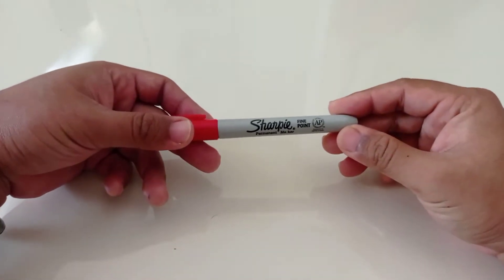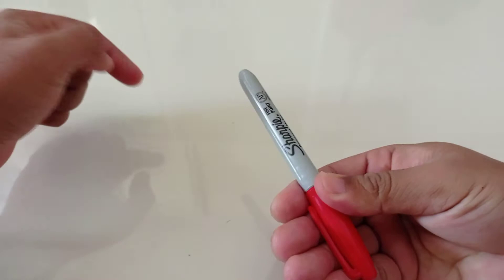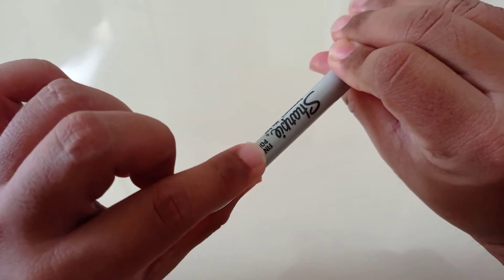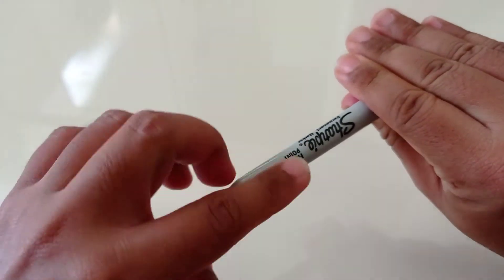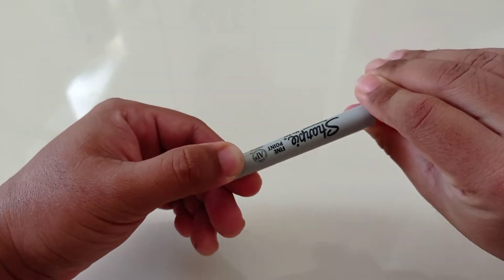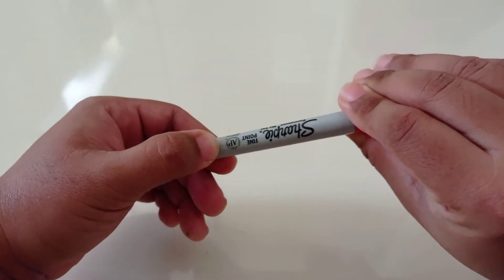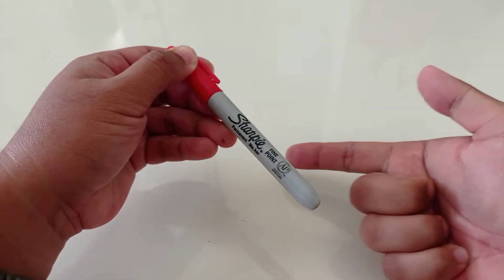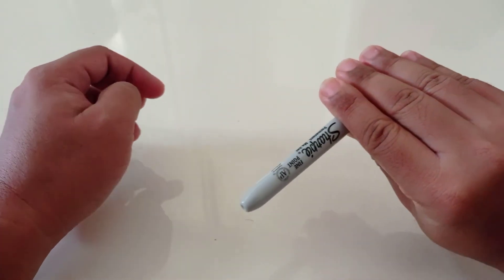Impromptu Sharpie Magic Effect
2020 Magic (Day 305) of Gangga.